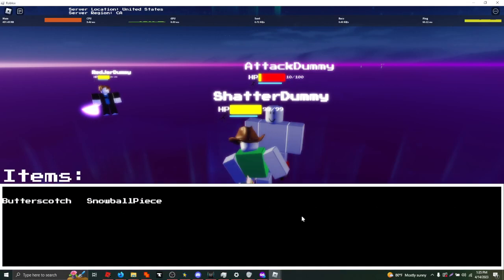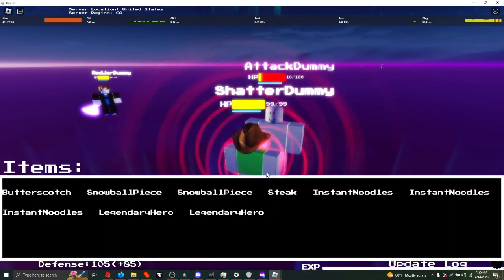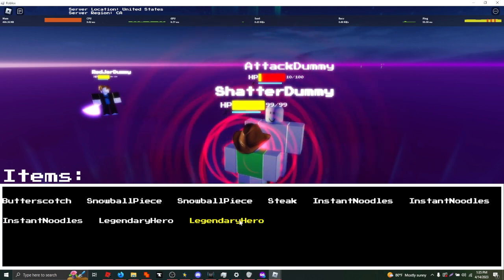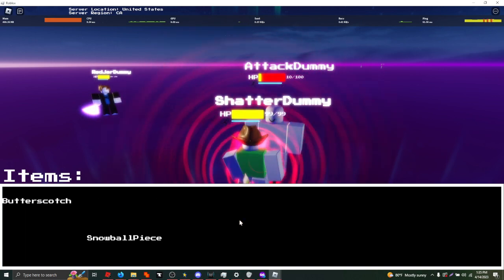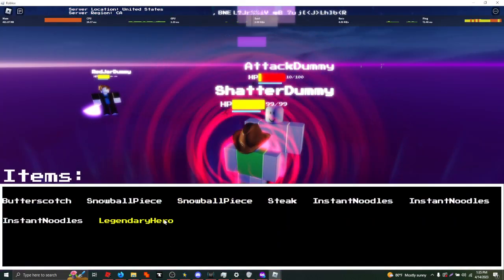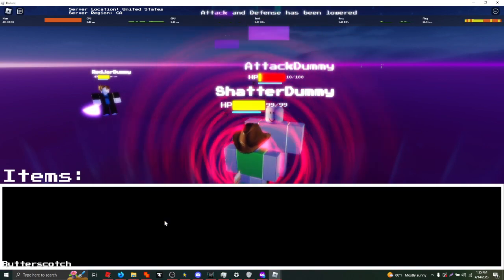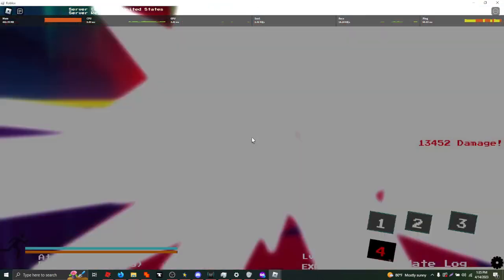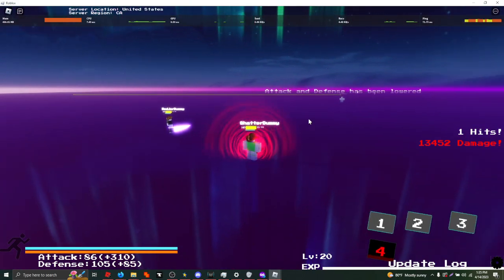Exponential damage in Soulshatters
hooray bunnydreemurr